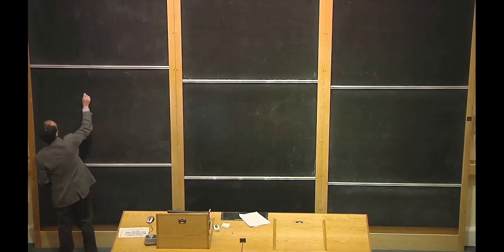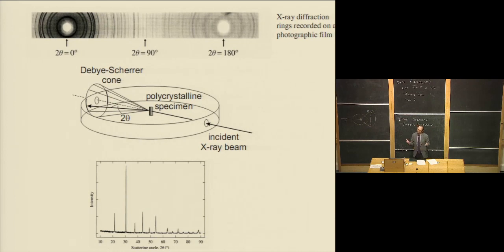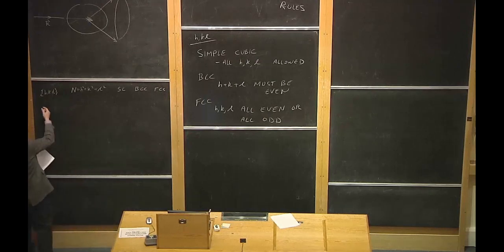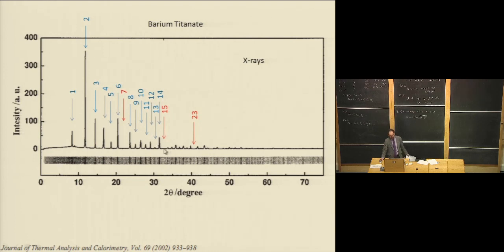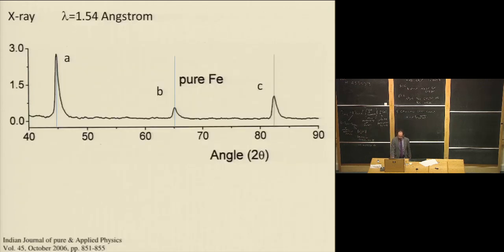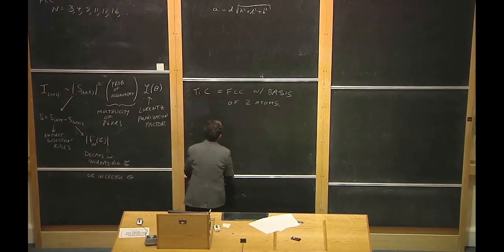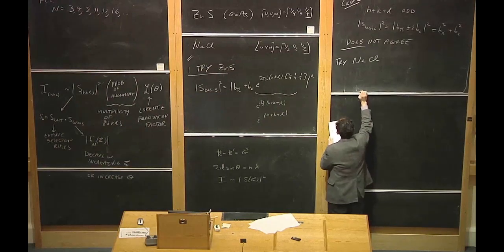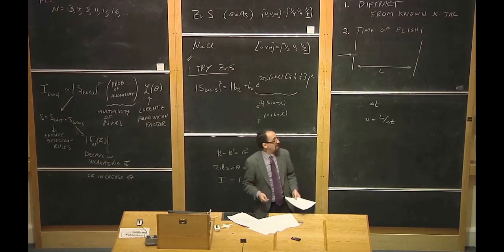13 Scattering Experiments III